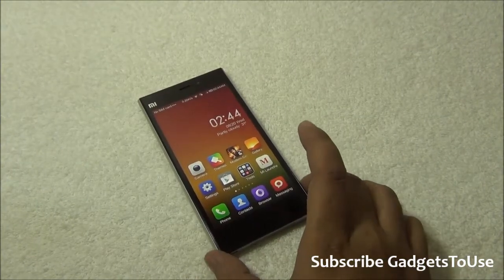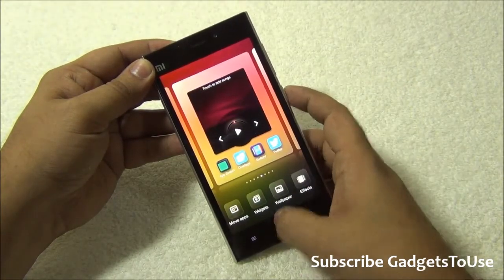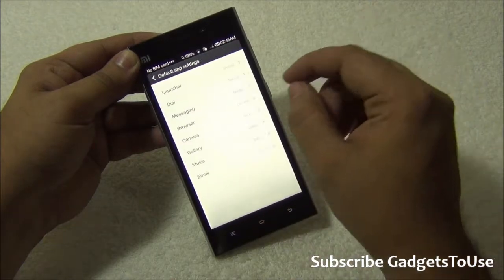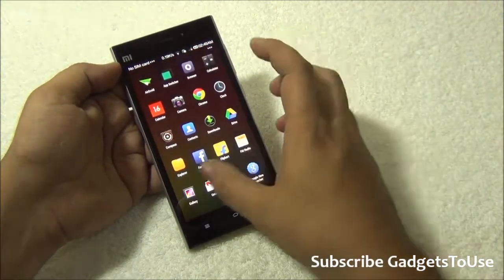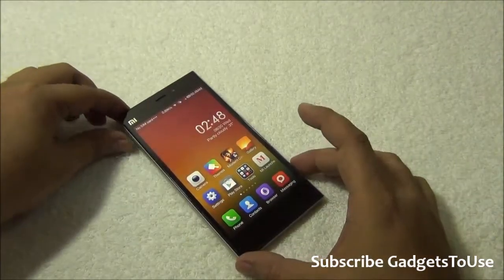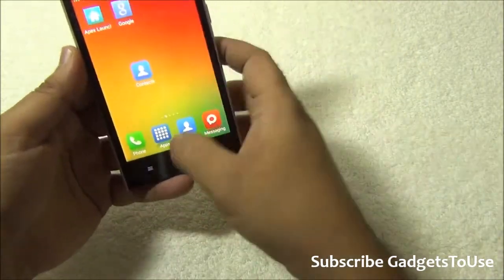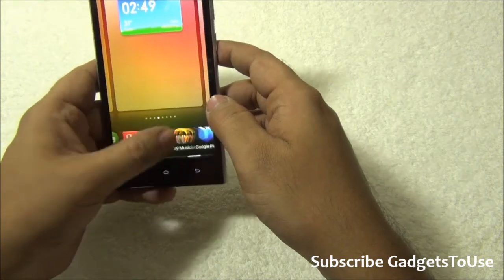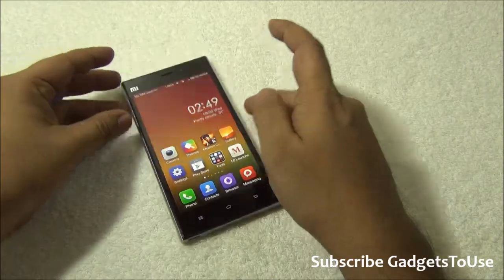Install or Enable Application Drawer on Xiaomi Mi3 with MIUI